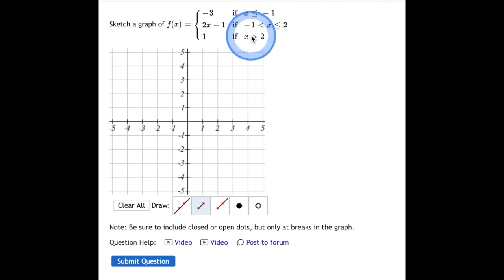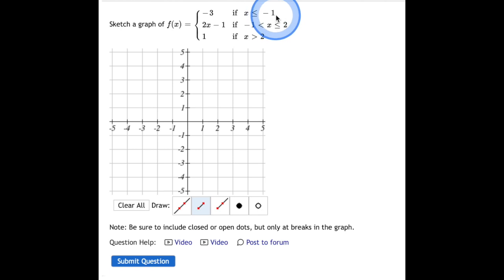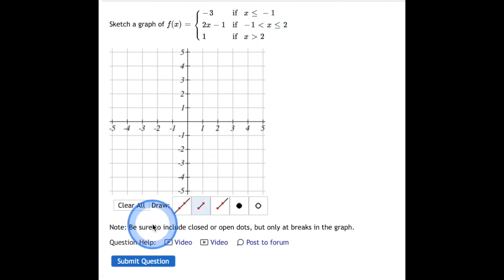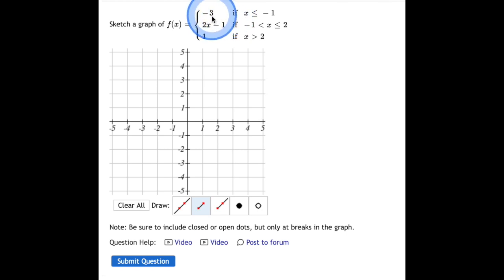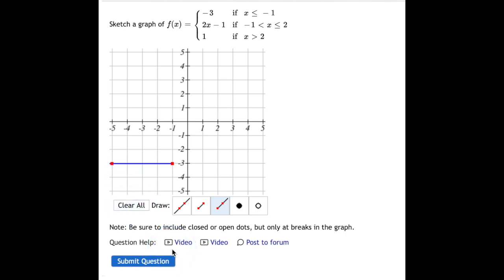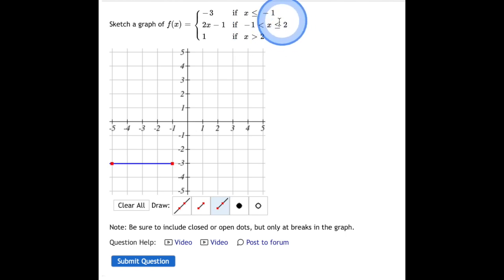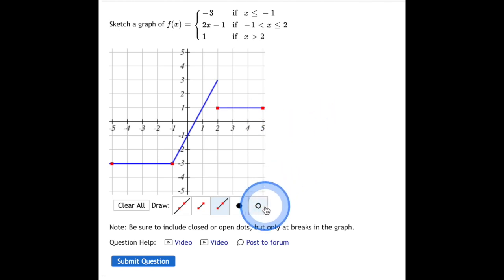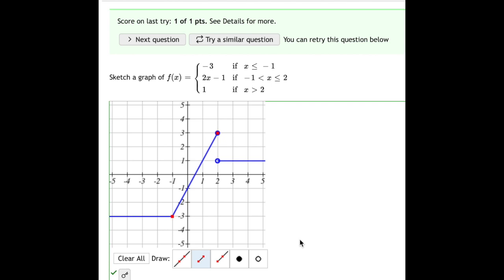Graph a piece-wise function by MyOpenMath's graphing tool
We present the method of graphing a piece-wise function in MyOpenMath.